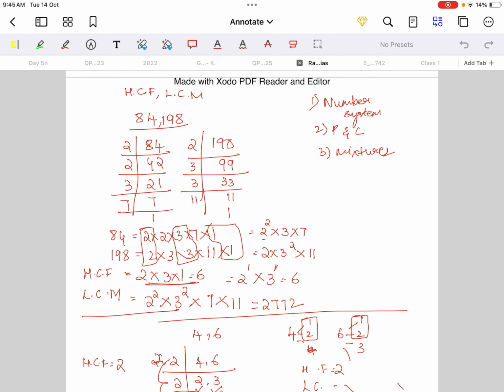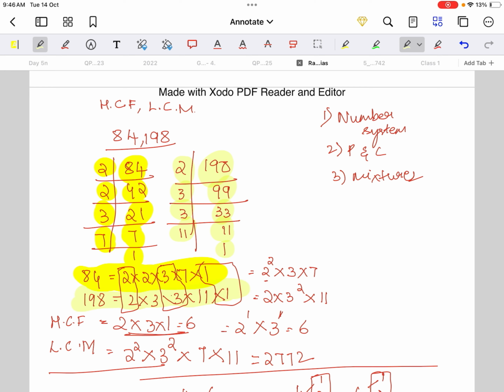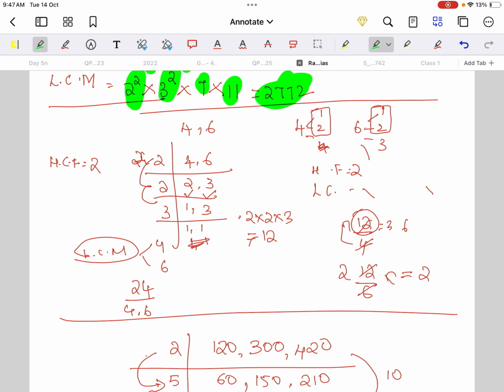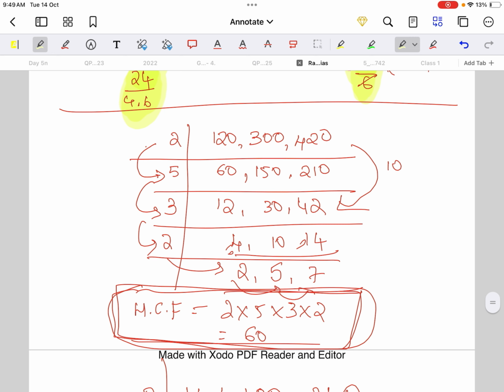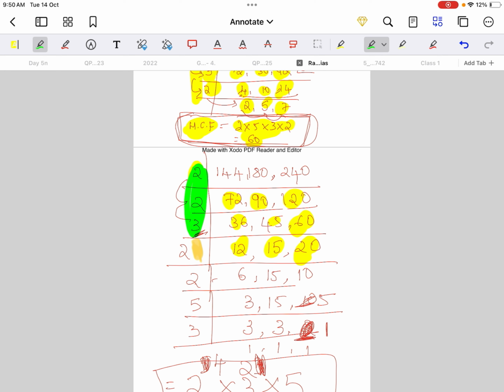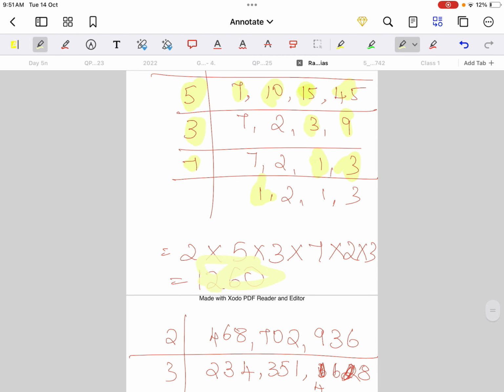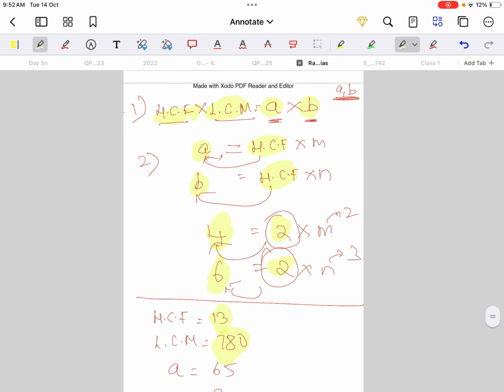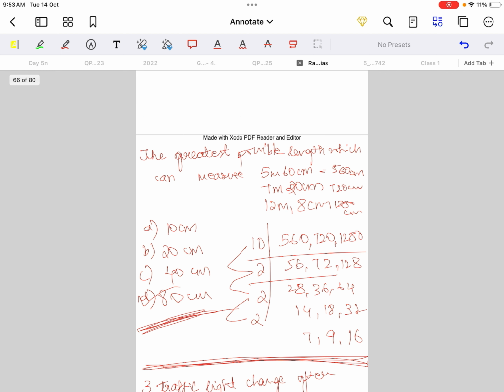Recap class no.16 HCF & LCM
Recap class no.16